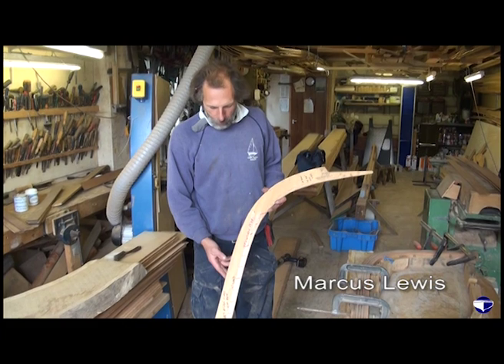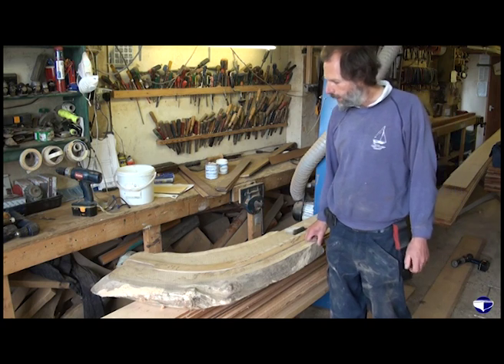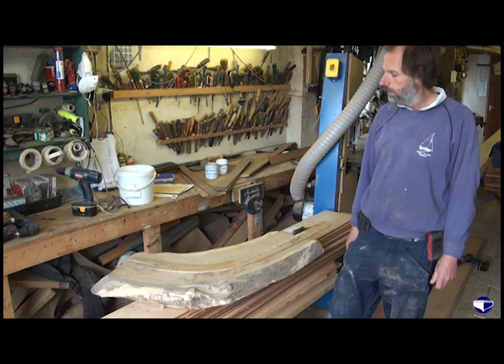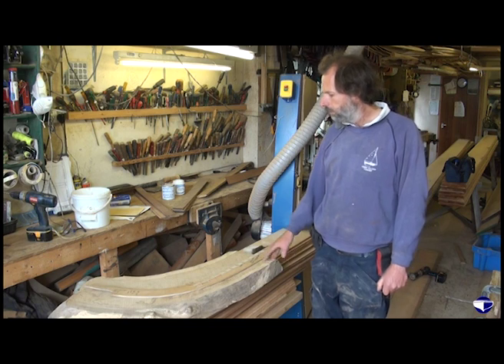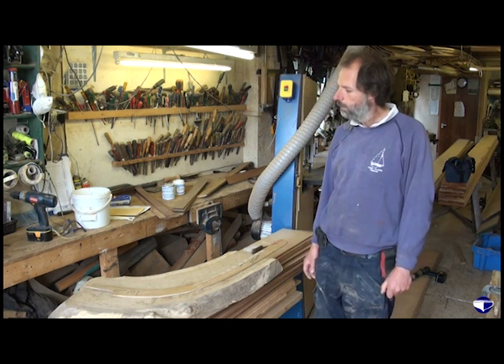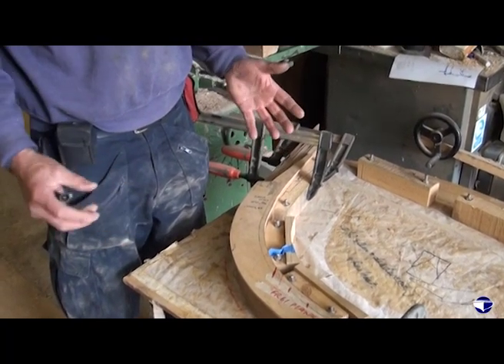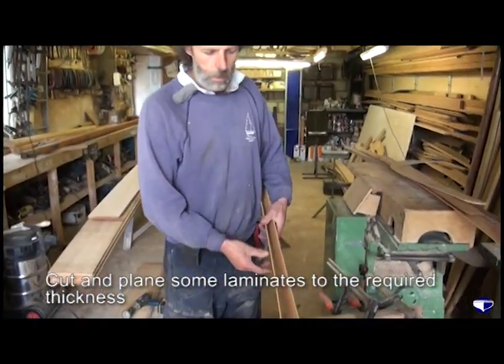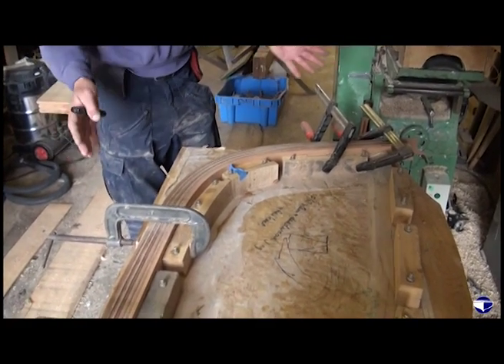Laminating the stem - Part 1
There is a benefit to laminating the stem of a small dinghy, as it produces a very strong and stable structure and is commonplace in small boat building. Traditionally the stem would be made from a piece of timber with the stem's shape matching the grain flow as best as possible. The pros and cons of both methods are covered in this section.

The techniques demonstrated can be applied to any laminating requirement such as knees, frames, deck beam etc..

Part 1
·  Stems ~ grown and sawn compared to laminated ones
·  Step 1 ~ preparing the laminates
·  Step 2 ~ removing the prepared laminates from the jig